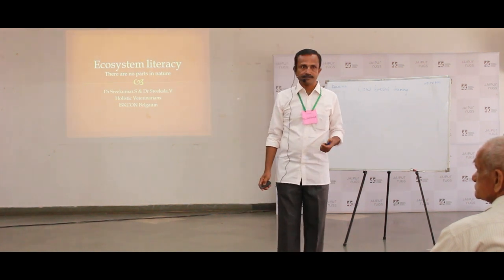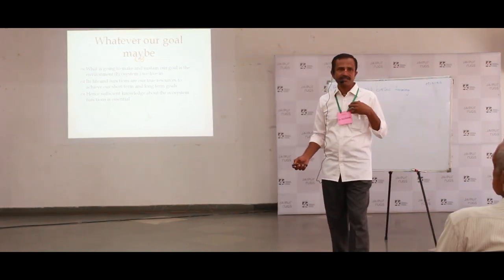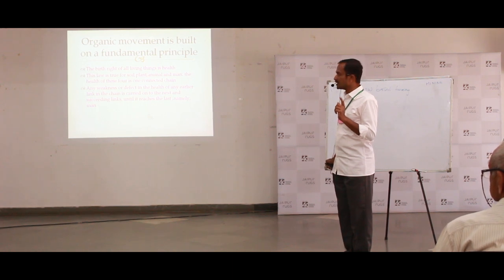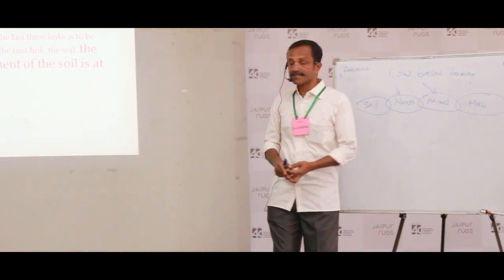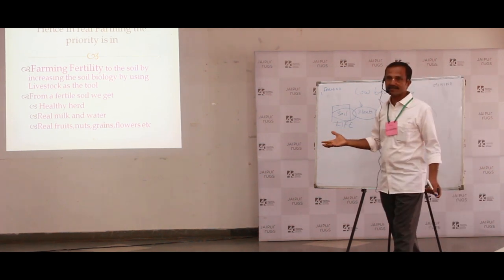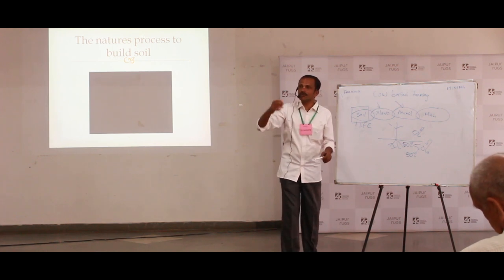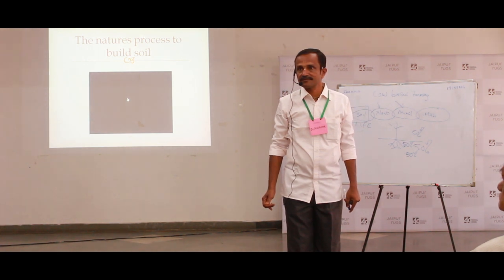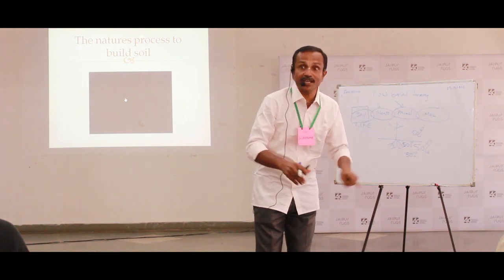Ecosystem Literacy Part-1 || Dr Sreekumar || Hindi Translation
We ere fortunate enough to be part of a workshop organised by Agarwal Organic farm. Entire workshop will be uploaded
Day1 part 1